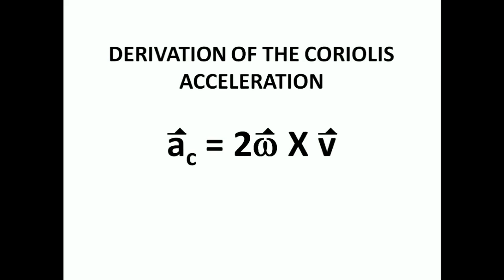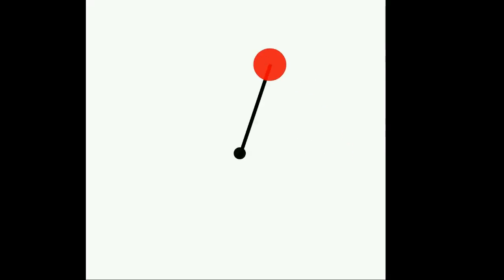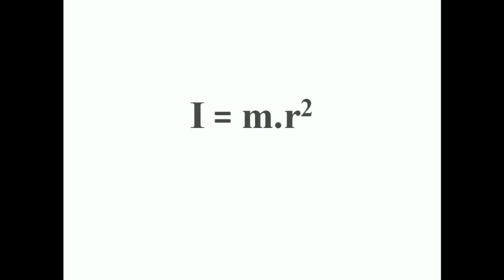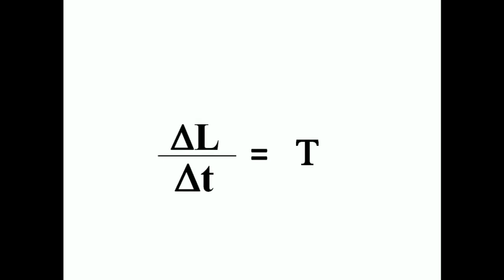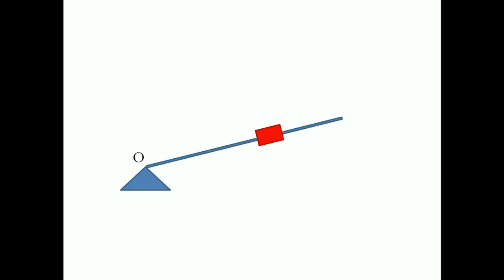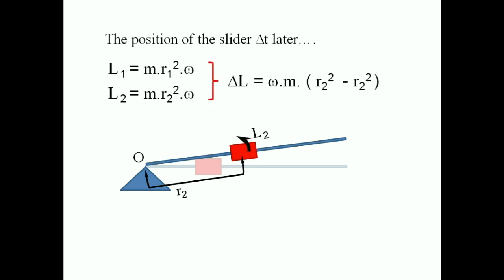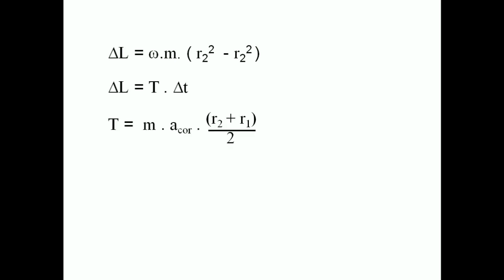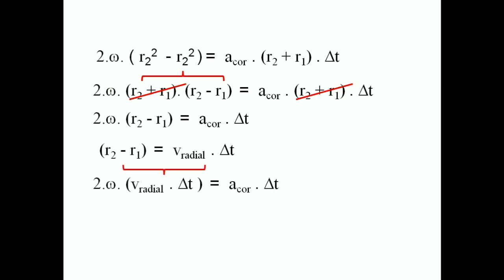Deriving the Coriolis Acceleration Equation using Change in Angular Momentum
In this video the equation for the Coriolis Aceleration is derived. The equation is derived by analyzing the change in angular momentum of a slider on a rotating arm.